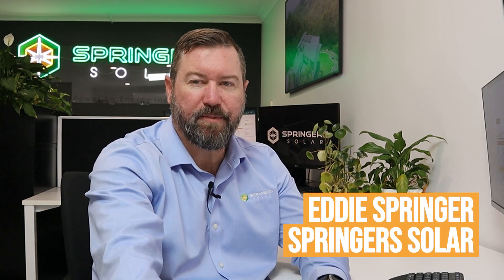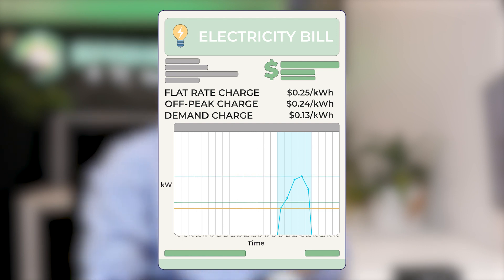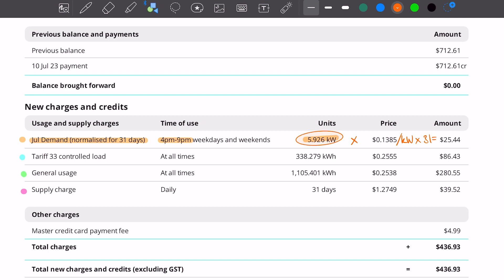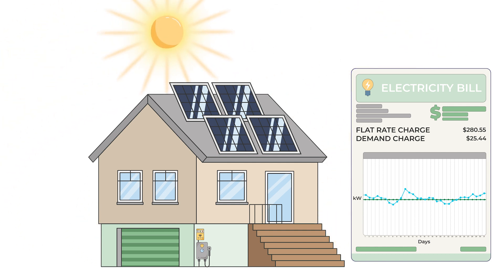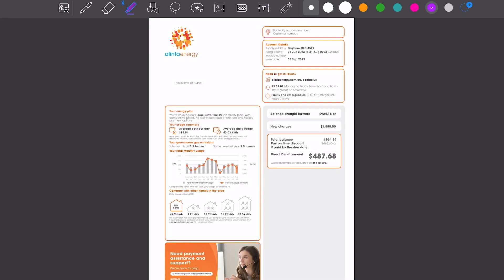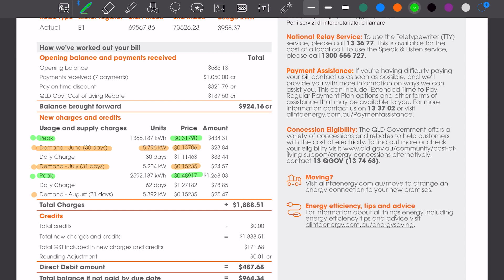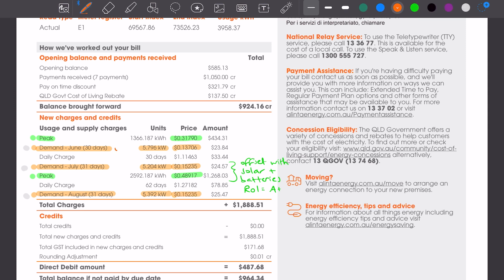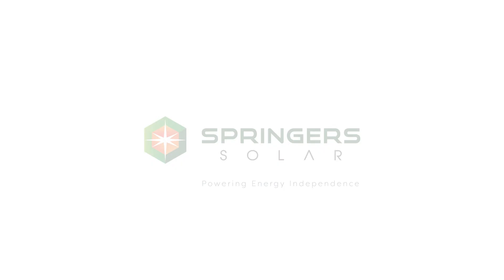Electricity Bills Explained: Flat Rates & Demand Charges AUSTRALIA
The information included in this video is for Queensland, Australia residents. Electricity bills will vary state to state, so please keep this in mind when completing your research.

This video forms part two of our QLD Bill Hunter series, where we are on the lookout for the worst electricity bill in QLD. Think you might have the worst bill? Submit it to us (link below) and we will review, provide an analysis, and offer recommendations for how you can save money.

Flat rates, off-peak charges, and demand charges are some of the most common electricity bill tariffs you will in residential households. We share two examples in the above video, the first being a flat rate bill with off-peak and demand charges, and the second example being a flat rate bill with demand charges only. Both of these bills belong to two of our real-life QLD customers who later had us install solar energy systems at their properties.

Prefer to read rather than watch? We break down these bills in our blog.

We help Queenslanders understand their electricity bills and identify how significant savings can be made. We install residential, commercial, and off-grid solar energy systems in Brisbane and its surrounding areas. If you would like your bill to be analysed or you’re considering solar, contact us today to consult with one of our experts - we’ll arm you with the knowledge you need to make an informed decision.
LINKS